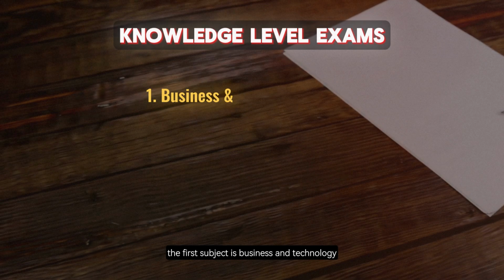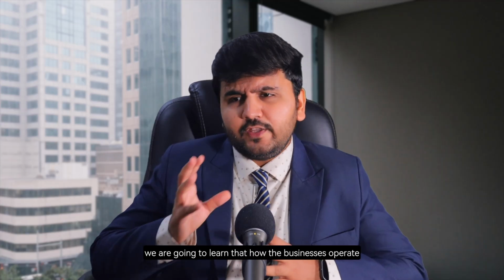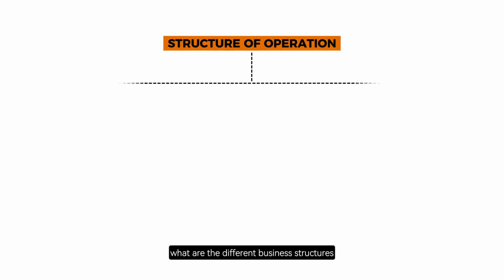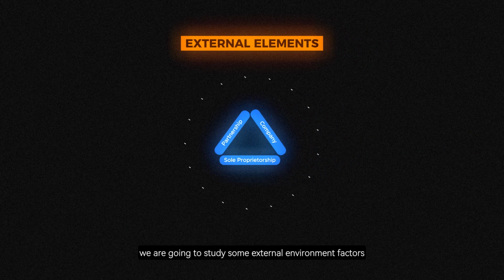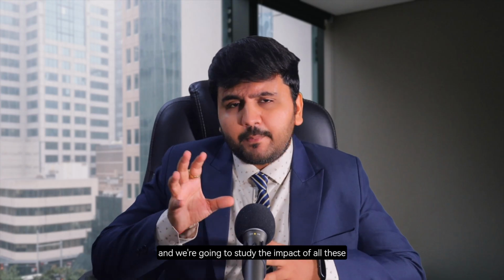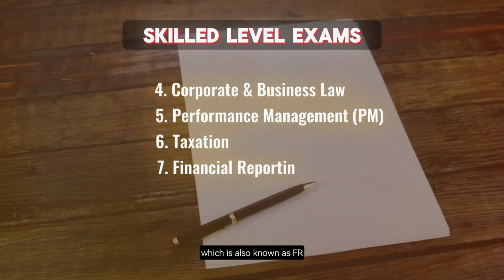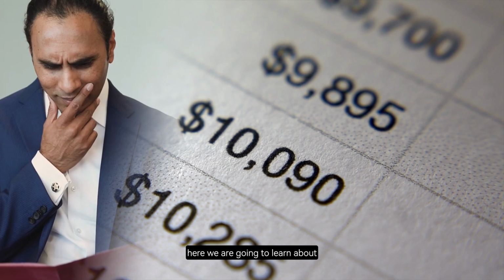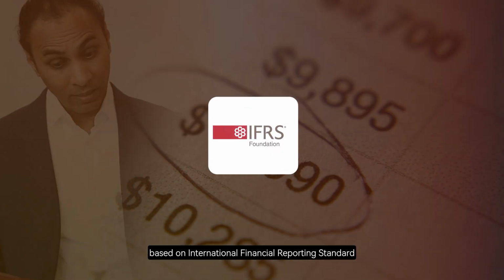ACCA Syllabus 2026 | ACCA Exam Papers, Exam Structure, Syllabus Changes in 2026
This video provides a comprehensive overview of the ACCA syllabus for 2026. We will cover all the exam papers, including the structure, content, and learning outcomes for each paper. We will also discuss the changes to the syllabus for 2026 and how they will impact your studies.

Whether you are a new student or an experienced ACCA candidate, this video will help you understand the ACCA syllabus in detail and plan your studies accordingly.

Key points covered in the video:

Overview of the ACCA qualification
Structure of the ACCA exams
Detailed syllabus for each exam paper
Changes to the syllabus for 2026
Tips for studying the ACCA syllabus